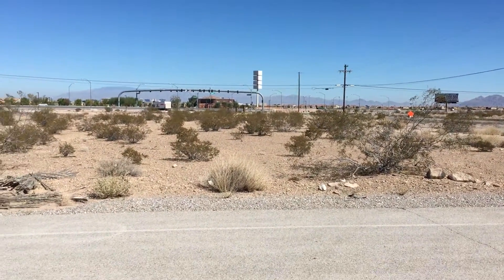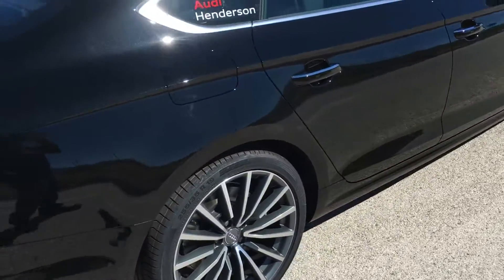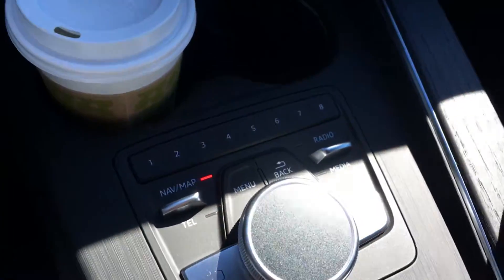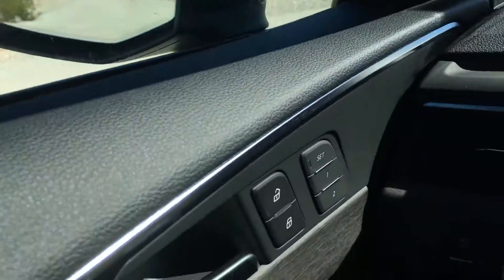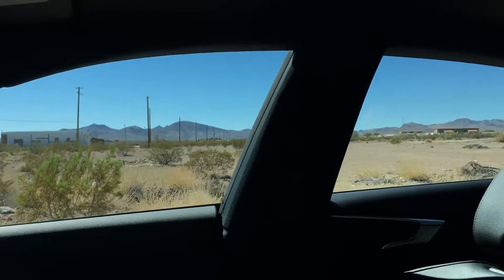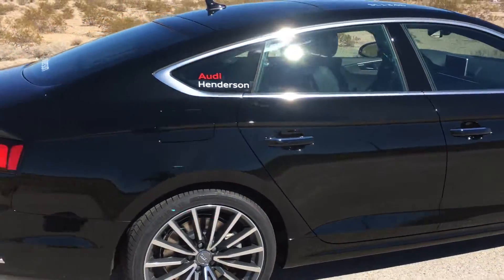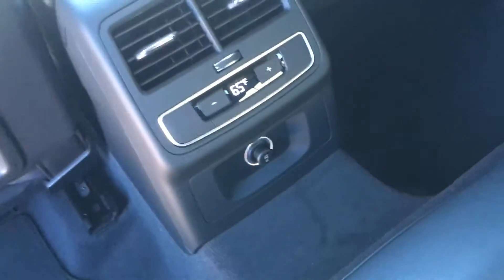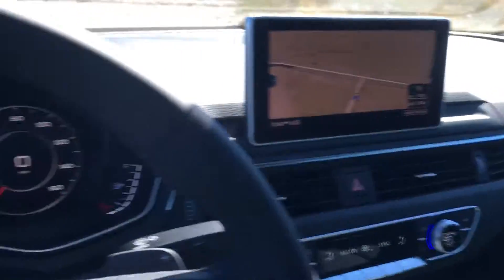Audi A5 2.0T Sportback...My initial impressions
My S5 is currently receiving some warranty TLC, driver side motor mount, so in the meantime while that is getting replaced, I got this A5 Sportback loaner...my initial thoughts of it.